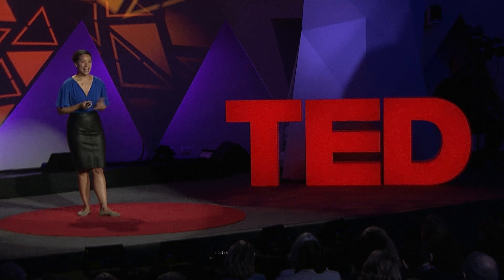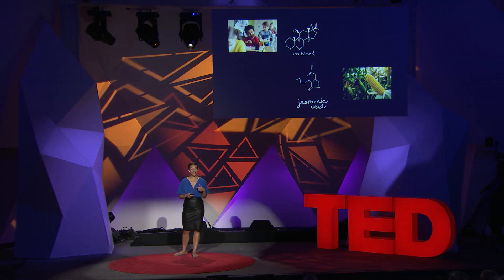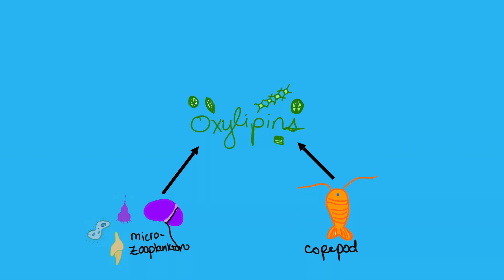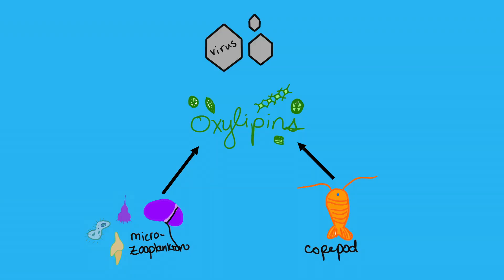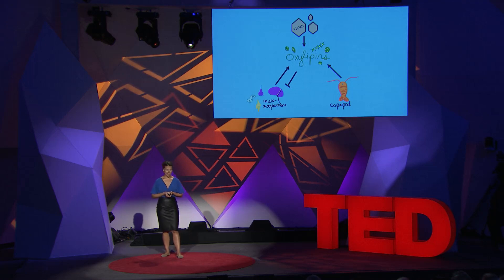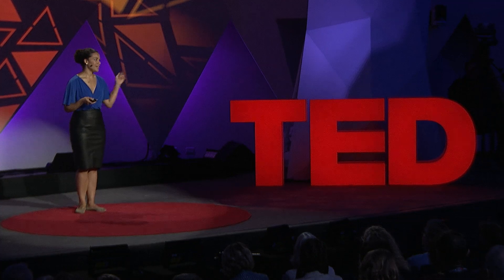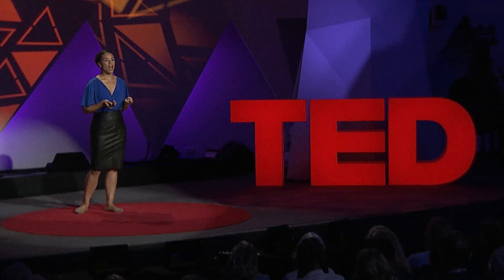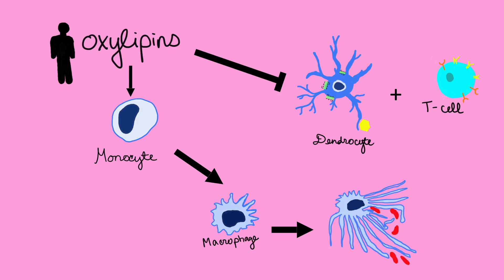What a chemical language from the ocean could teach us about ourselves | Bethanie Edwards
Oceanographer Bethanie Edwards studies oxylipin -- a chemical “language” spoken by phytoplankton in the ocean and, amazingly, the immune cells in our bodies. By investigating how this language works, Edwards shows how we can gain a deeper understanding of the planet -- and ourselves.

About the TED Institute: We know that innovative ideas and fresh approaches to challenging problems can be discovered inside visionary companies around the world. The TED Institute helps surface and share these insights. Every year, TED works with a group of select companies and foundations to identify internal ideators, inventors, connectors, and creators. Drawing on the same rigorous regimen that has prepared speakers for the TED main stage, TED Institute works closely with each partner, overseeing curation and providing intensive one-on-one talk development to sharpen and fine tune ideas.